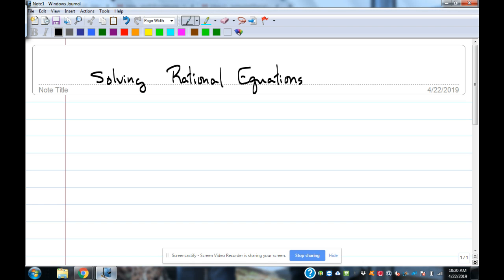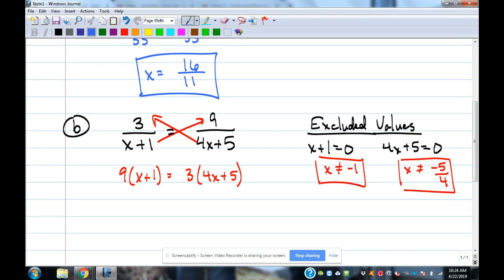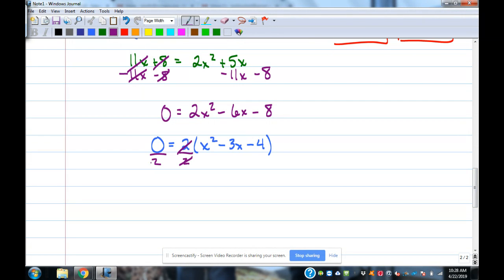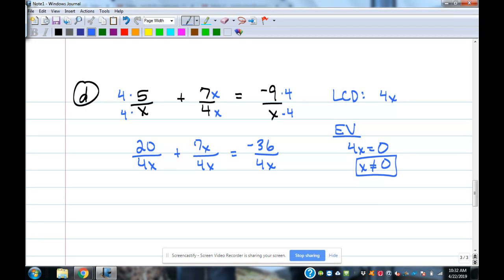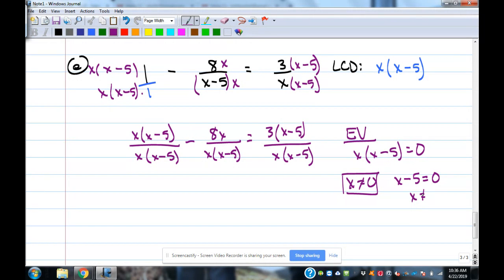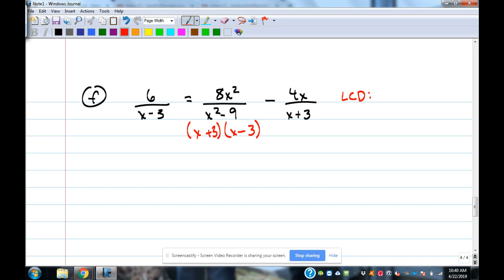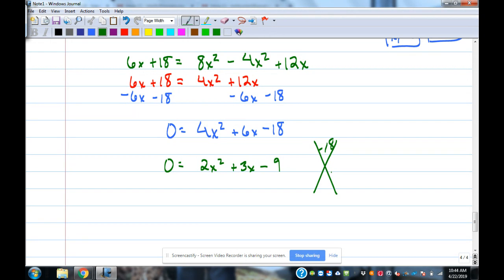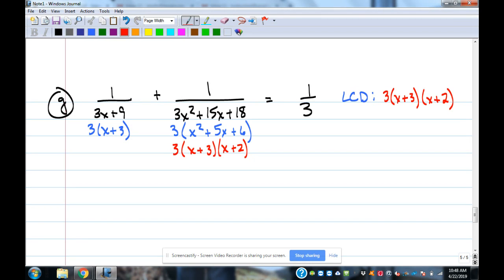Algebra 2 SP2019---Rational Equations 1